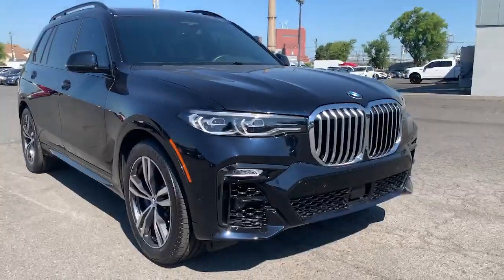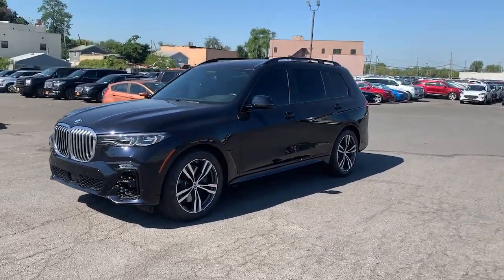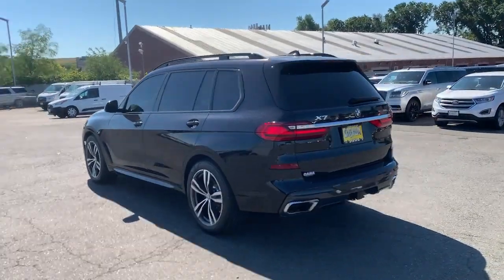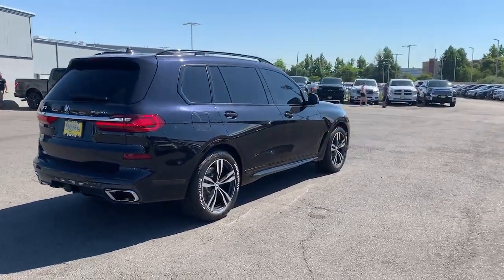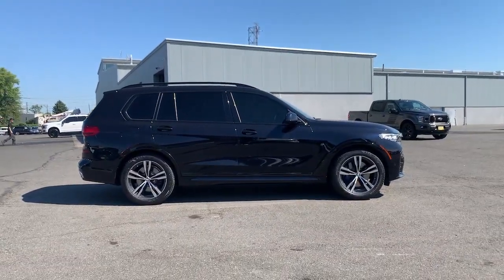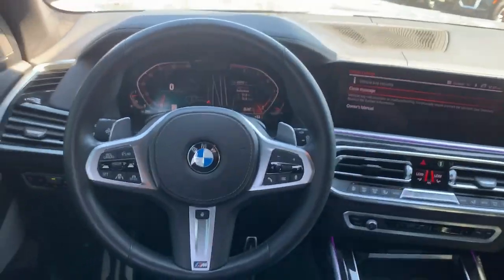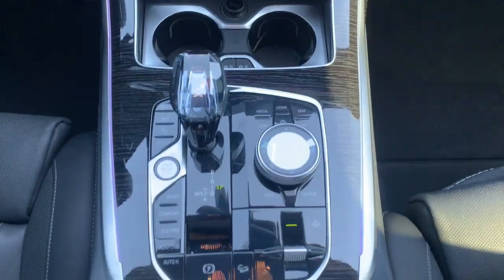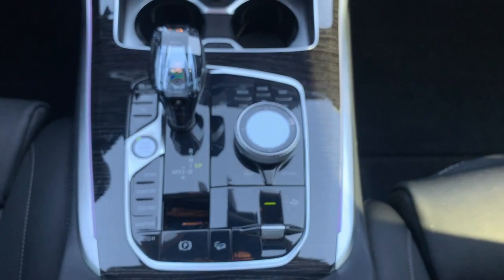2019 BMW X7 Staten Island, Jersey City, Bayonne, Woodbridge, Old Bridge, NY S38883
Carbon Black Metallic Used 2019 BMW X7 available in Staten Island, New York at Dana Ford. Servicing the Jersey City, Bayonne, Woodbridge, Old Bridge, New York area.

Dana Ford
266 West Service Rd